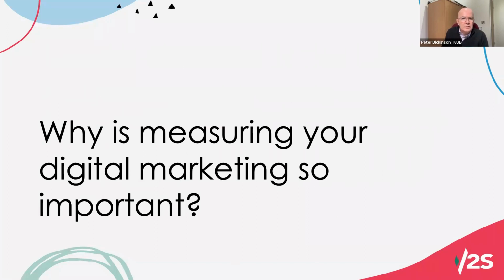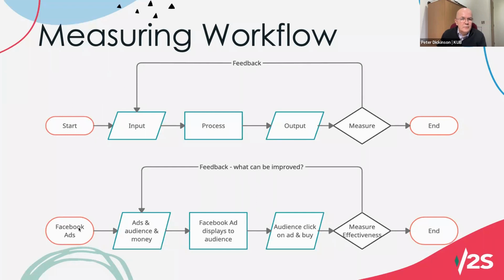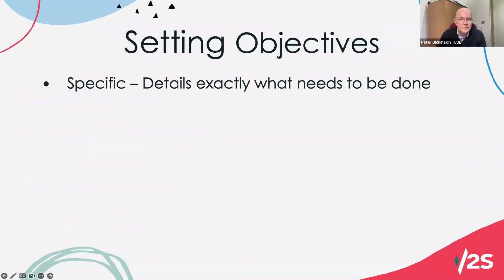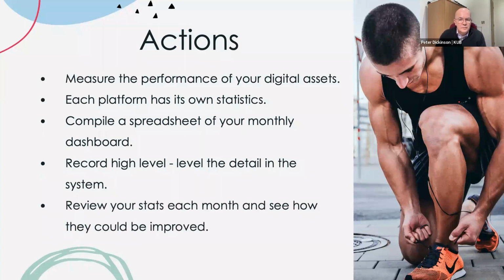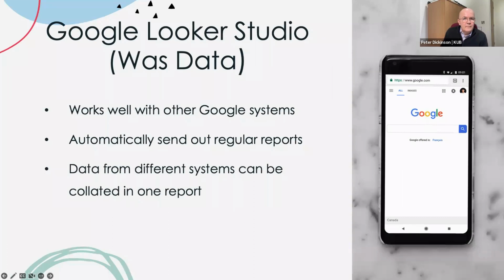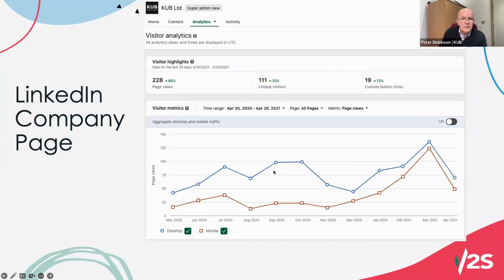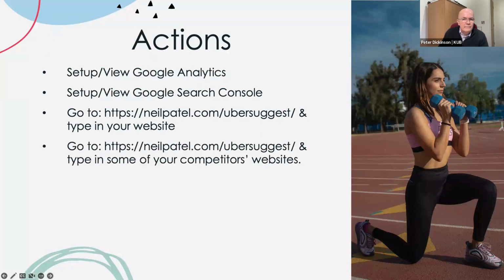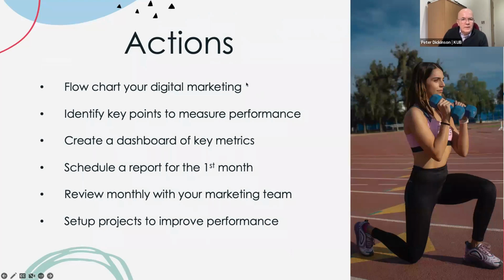Vision2Success Workshop: How to Use Data in Marketing to Help You Grow Your Sales Faster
This YouTube video titled "Mastering Data-Driven Marketing for Sales Growth" offers a comprehensive guide on utilizing data in marketing to accelerate sales. The presenter emphasizes the importance of data in avoiding wastage of resources and investment in digital marketing. Key points include:

Importance of Measuring Digital Marketing: Understanding what works and what doesn't is crucial. Continuous improvement is essential to stay ahead of the competition and adapt to evolving user interactions, especially post-COVID.

Measuring Various Stages of the Marketing Funnel: The video covers how to measure different aspects of digital marketing and tailor measures to specific business needs.

Using Data to Understand Customer Interactions: Analyzing data helps in understanding how customers interact with your business and keeping track of competition.

Developing a Company Dashboard: Emphasis is placed on creating a regular monitoring system (monthly or quarterly) for key performance indicators (KPIs).

Key Marketing Measures: The presenter discusses various measures, including response rates from marketing campaigns and sources of inquiries.

Fundamentals of Measuring Workflow: The process involves a start point, input, action, output, and measurement. Each marketing resource should have its performance metrics.

Tools for Measuring Digital Marketing Performance: The video explores free tools like Google Tag Manager, Analytics, Search Console, and paid tools like SEMrush and Social Champ. These tools provide insights into website performance, user behavior, SEO, and social media engagement.

Actions for Implementation: Recommended actions include setting up and reviewing Google Analytics, using tools like Uber Suggest, GTmetrix for site speed, and capturing key stats from social media platforms.

Interpreting Email Marketing Stats: Understanding metrics like open rates, click-through rates, and unsubscribe rates is crucial for evaluating the effectiveness of email marketing campaigns.

Future Presentation: The video concludes with an announcement of the next presentation on selecting the best marketing strategy for businesses.

This video is aimed at business owners and marketers looking to leverage data effectively in their marketing strategies to drive sales growth and improve their overall marketing efforts.